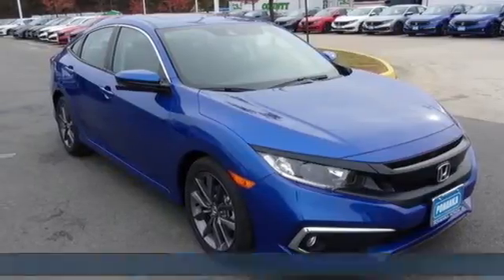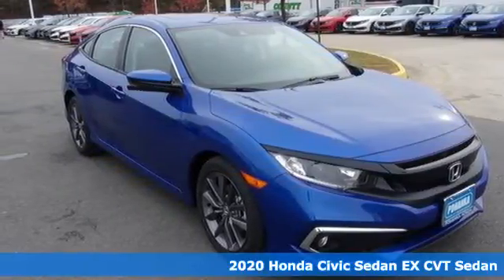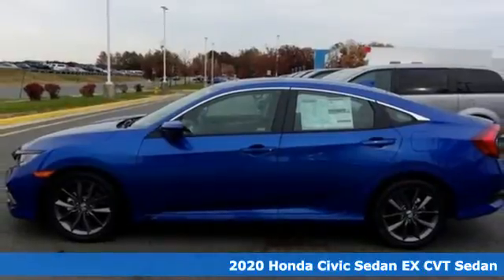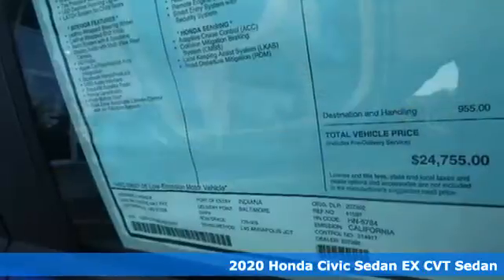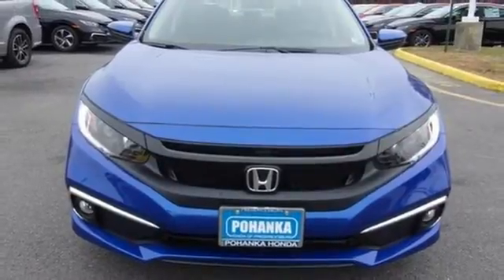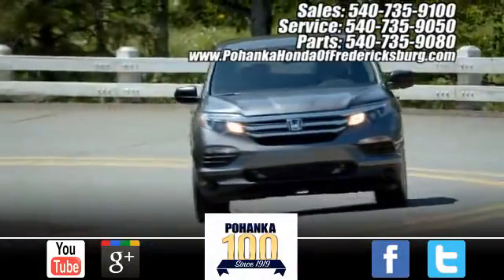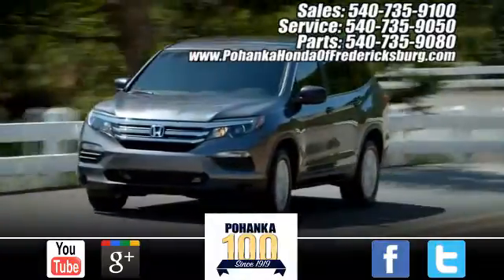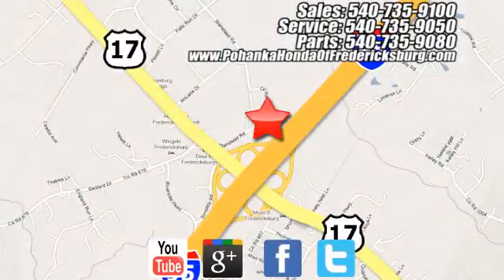New 2020 Honda Civic Fredericksburg VA Richmond, VA FLE213417 - SOLD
Year: 2020
Make: Honda
Model: Civic
Trim: EX
Engine: 1.5L I-4 DI DOHC Turbocharged
Transmission: CVT
Color: Blue
Interior: Black
Stock #: FLE213417
VIN: 19XFC1F35LE213417
Aegean Blue Metallic 2020 Honda Civic EX FWD CVT 1.5L I-4 DI DOHC Turbocharged 32/42 City/Highway MPGbrbrbrWe make every effort to provide accurate information but please verify options and price with management before purchasing. All vehicles are subject to prior sale. All financing is subject to approved credit. Dealer installed options are additional. Stock photo colors, options and trim levels may vary. Not responsible for typographical errors. Published price subject to change without notice to correct errors and omissions or in the event of inventory fluctuations. Vehicles may be in transit to dealer. Vehicle photos may not match exact vehicle. Please call to confirm availability status. All prices exclude taxes, title, license, and a $899 documentation fee. Model tested with standard side airbags (SAB). Government 5-Star Safety Ratings are part of the National Highway Traffic Safety Administration (NHTSA). New Car Assessment Program **Based on model year EPA mileage ratings. Use for comparison purposes only. Your mileage will vary depending on driving conditions, how you drive and maintain your vehicle, battery pack age/condition, and other factors.

Address:
60 South Gateway Drive